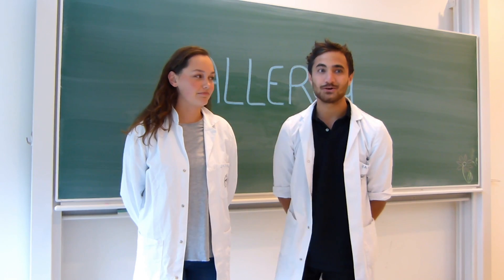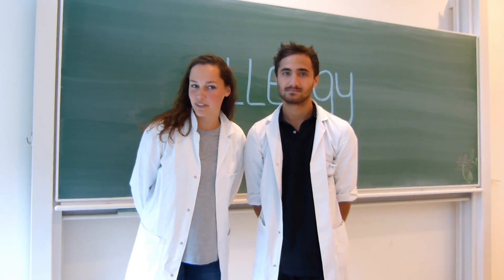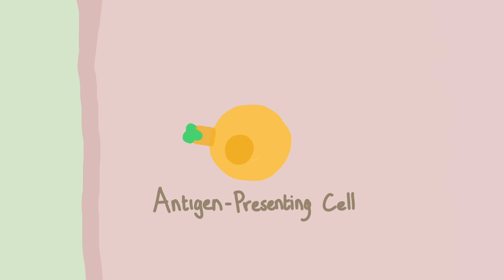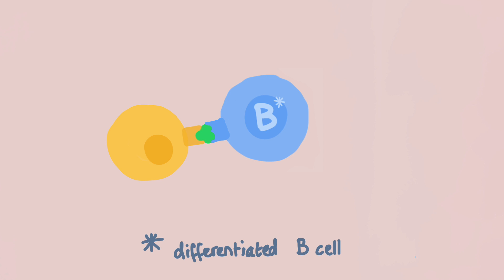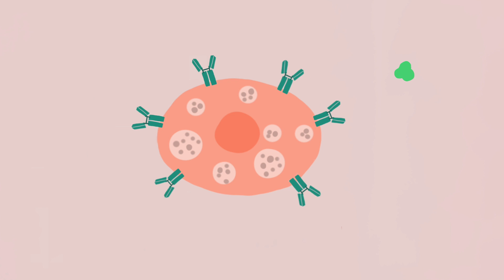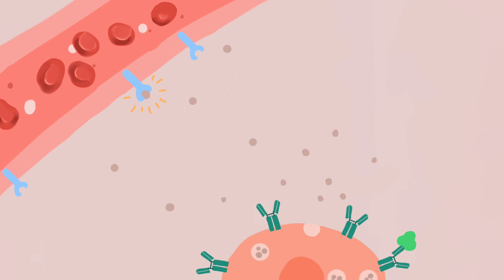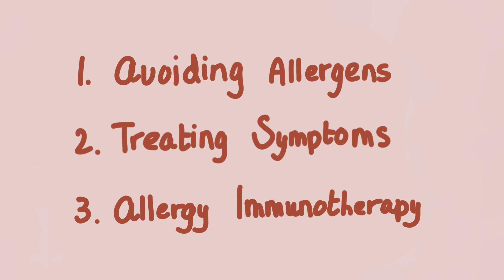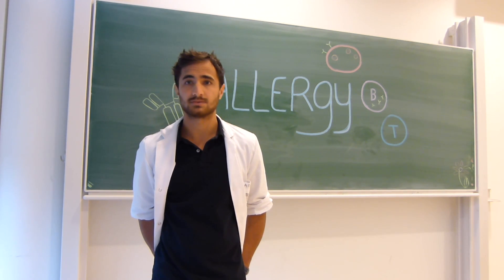What are Allergies?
In this video we discuss the basics of Allergy. What are the causes? How does it work, and is it treatable?

Presentators - Jasmijn Span and Ivo van Gelder
Guitar music - Jasmijn Span
Animation - Annelies Bes
Editing - Soraya Schachtschabel and Annelies Bes